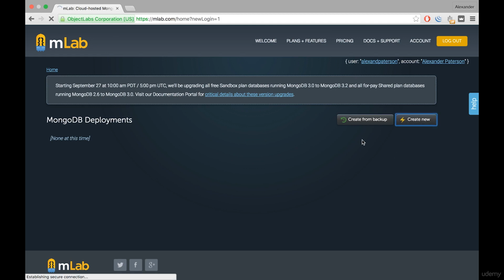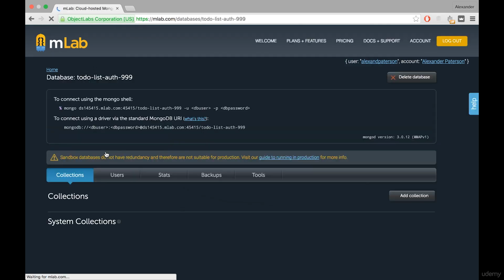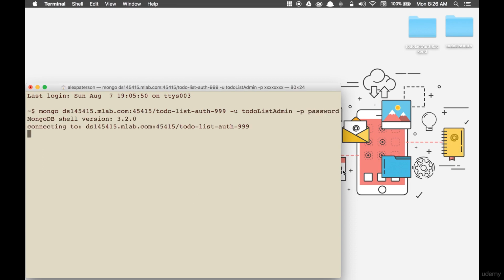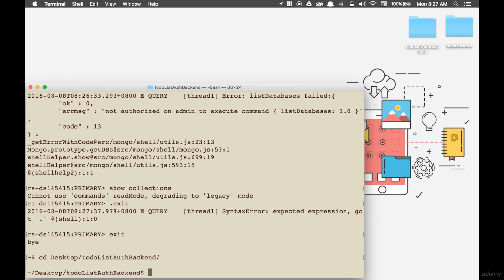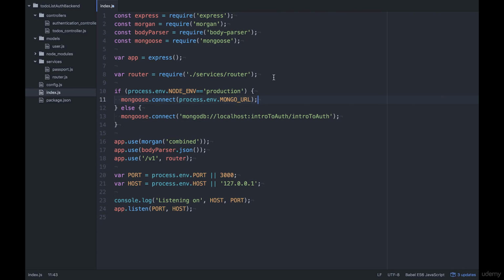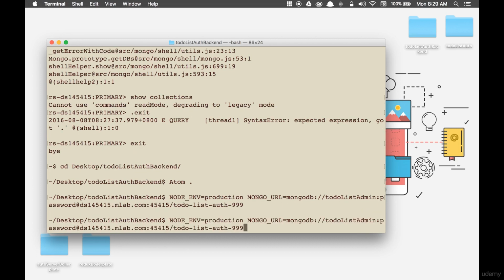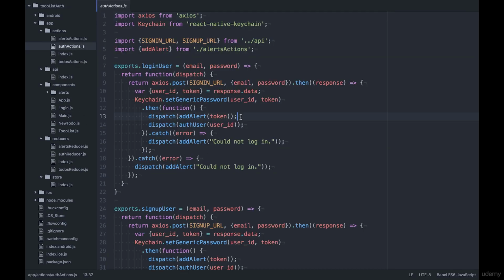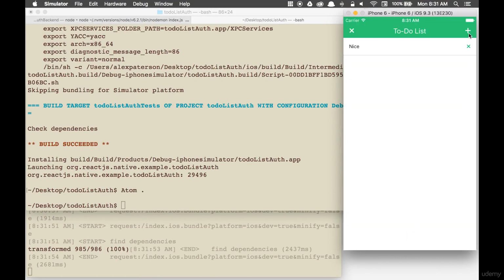044 Deploying Database To mLab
Udemy React Native with an Express MongoDB Backend